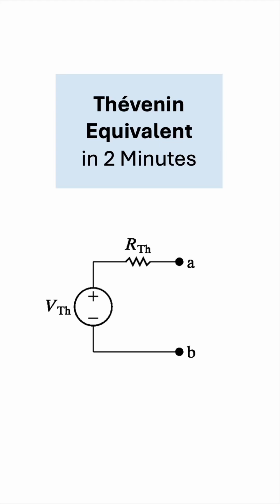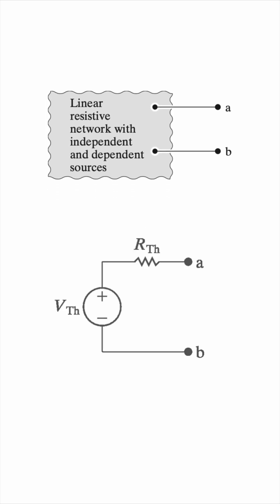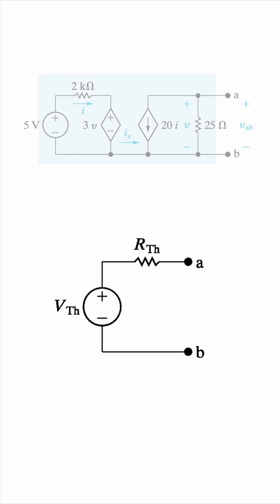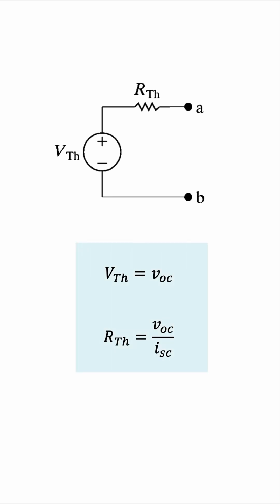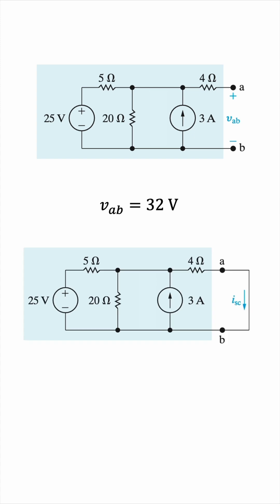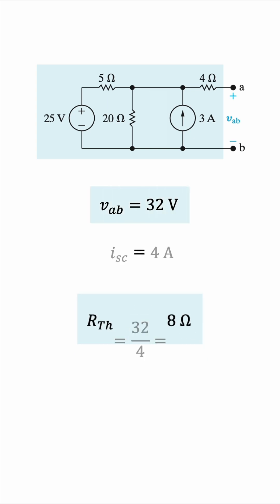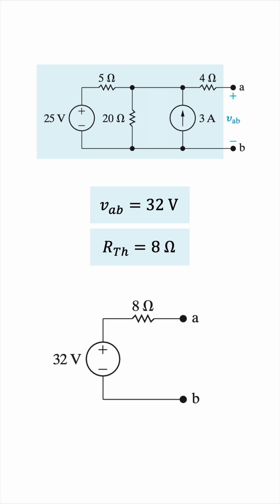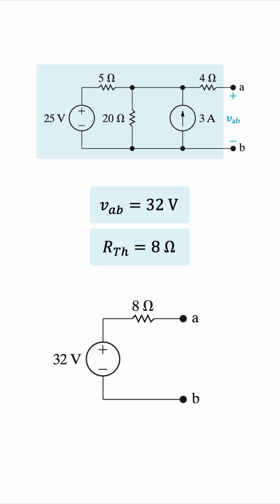Thévenin Equivalent Circuits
The Thevenin equivalent is a very important circuit analysis tool that comes in handy in several applications: amplifiers, electronics, power system protection, faults, and more.